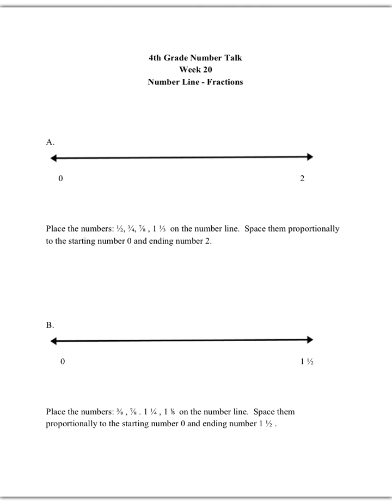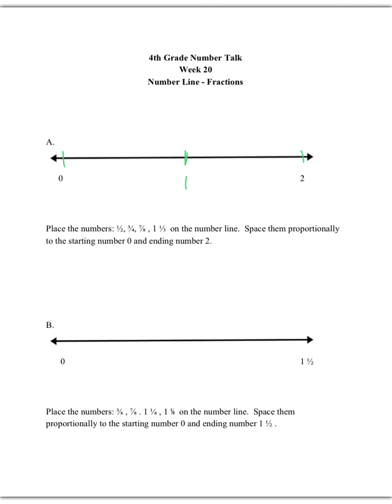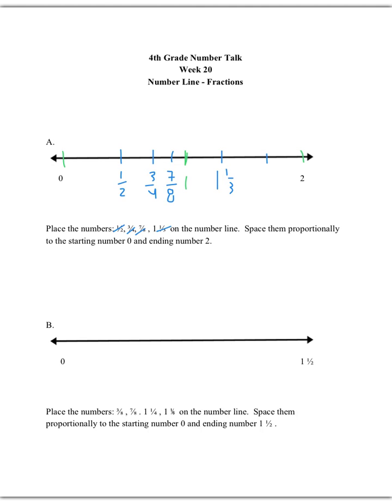4th grade number talk - number line fractions